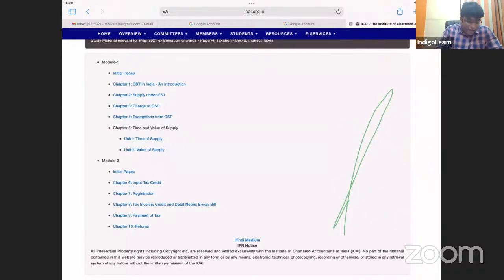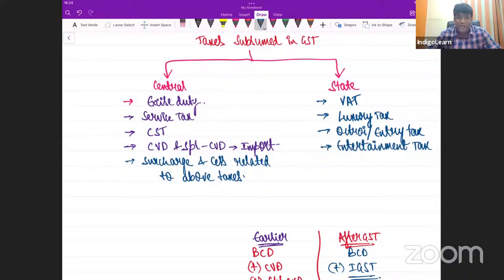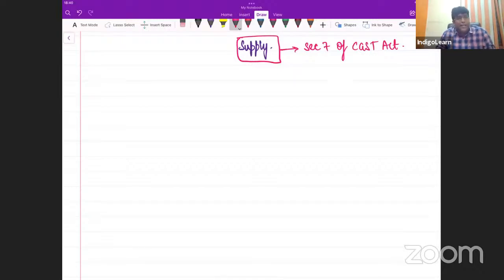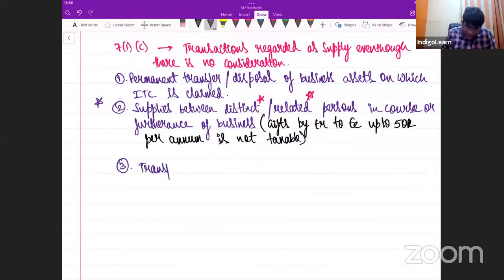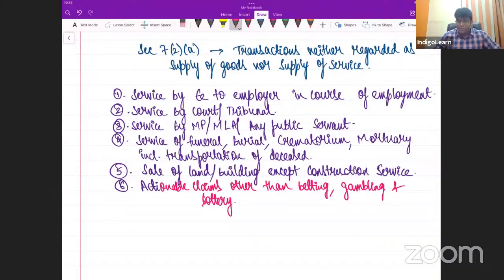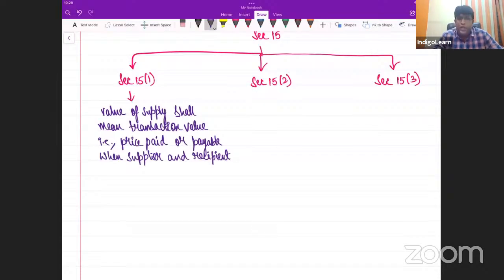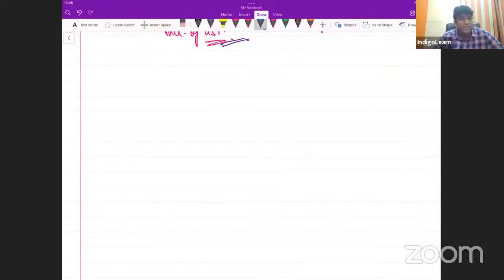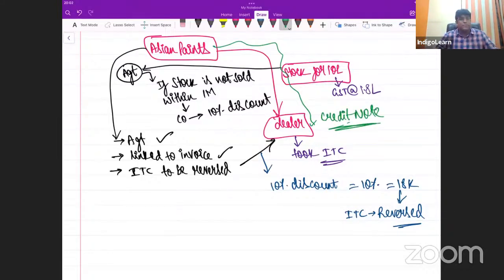CA Inter | GST | Dec 21 | Live Revision Session | Part 1 | CA CMA Shiva Teja